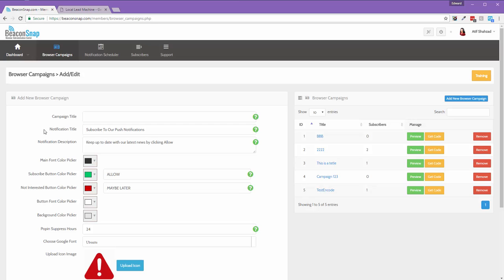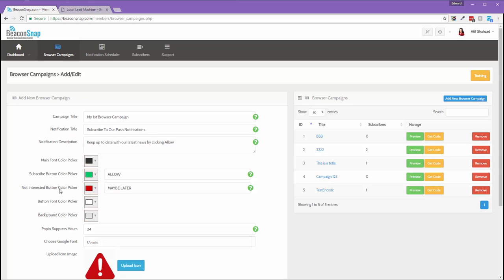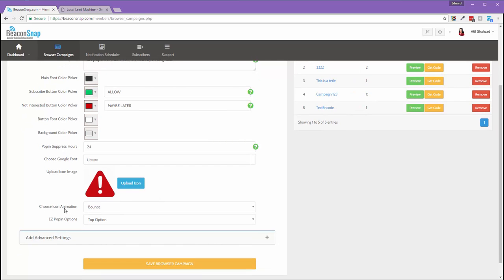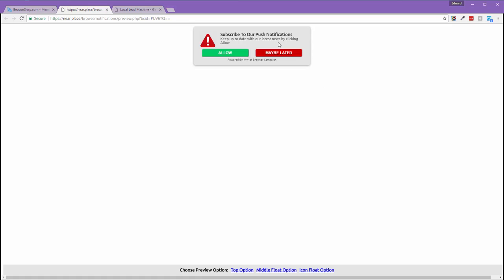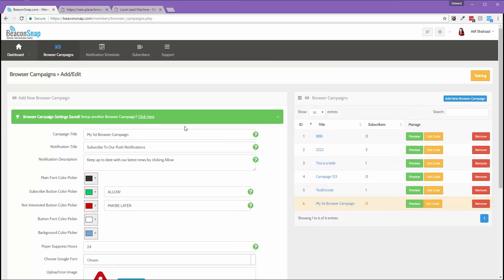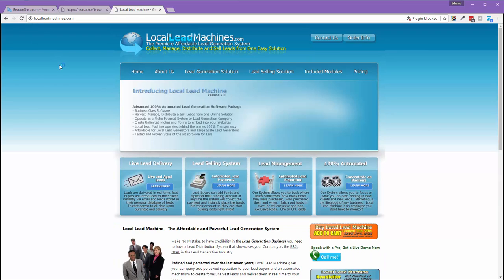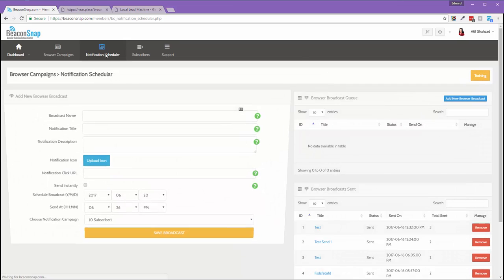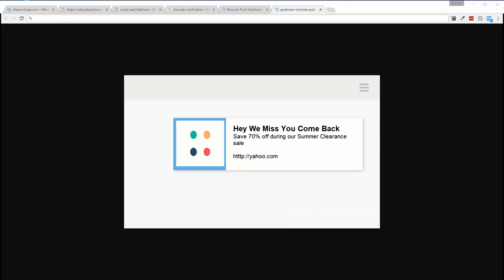BeaconSnap - Browser Campaigns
Creating Browser Campaigns in BeaconSnap